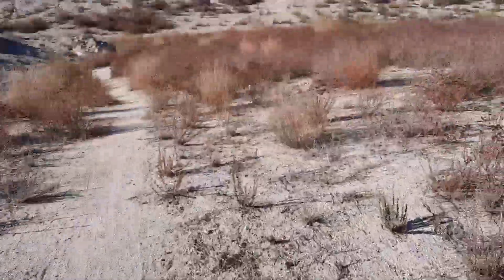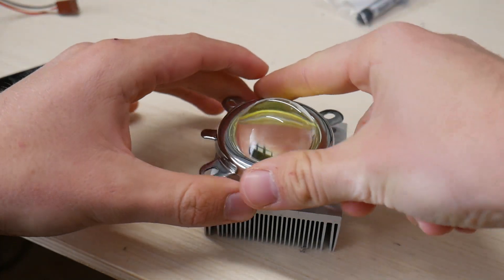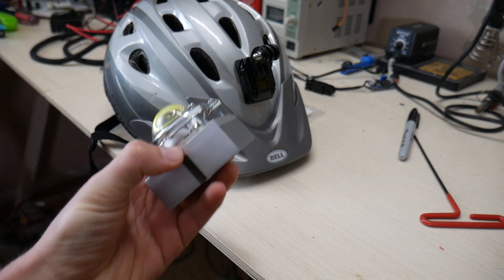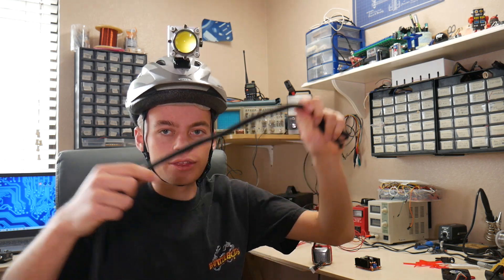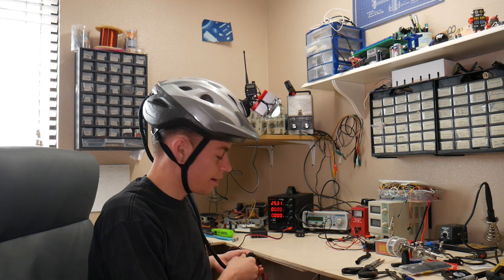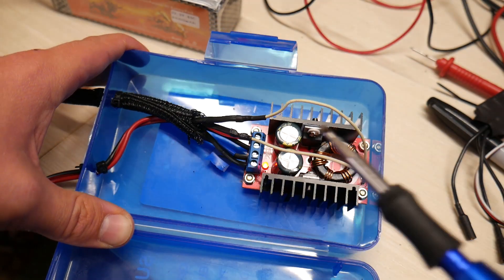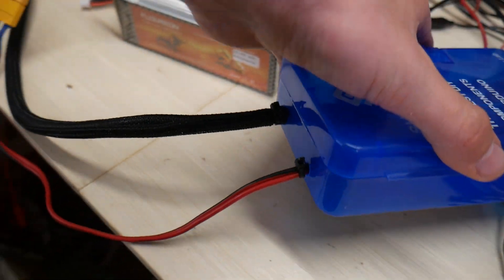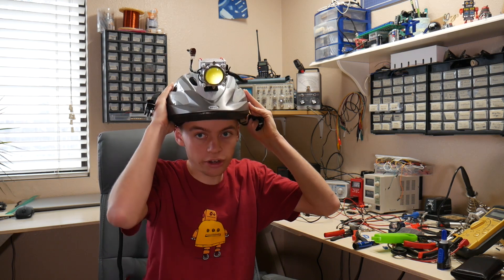High Powered Light For Mountain Biking at Night(DIY)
Power Supply:

Boost Converter:

LED Chip: